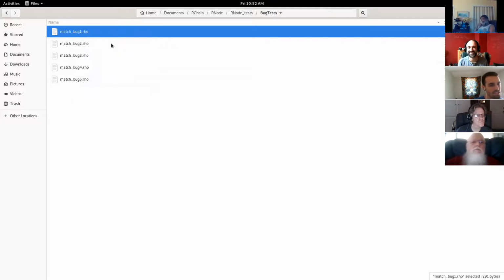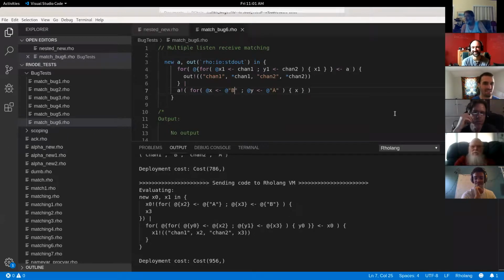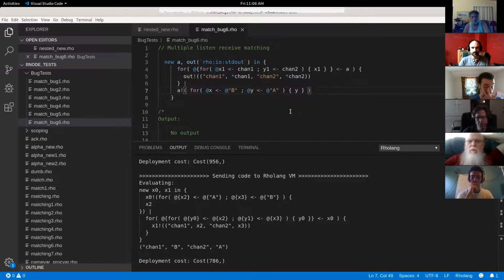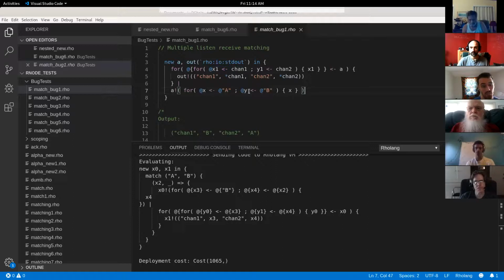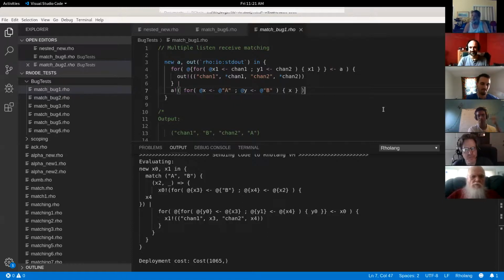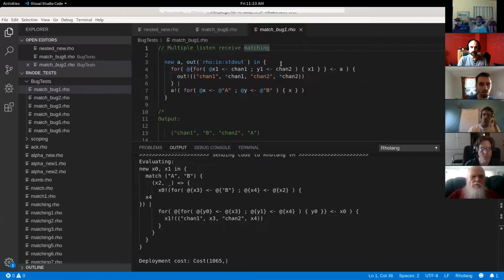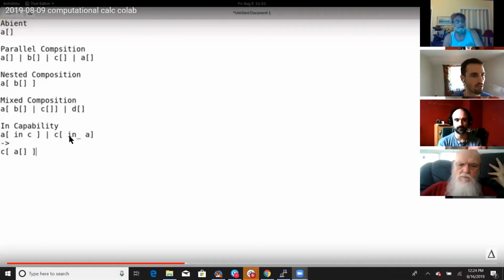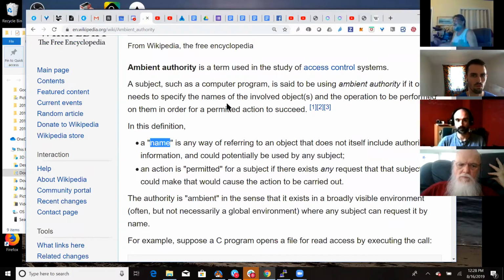2019-08-16 computational calc colab